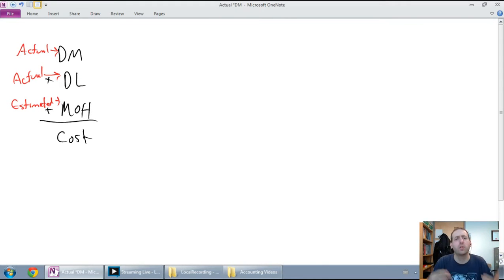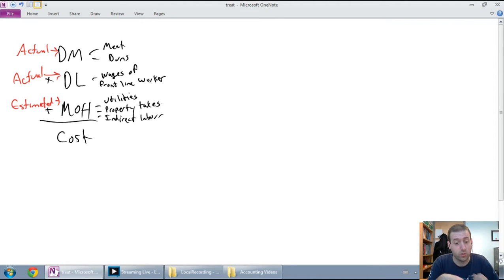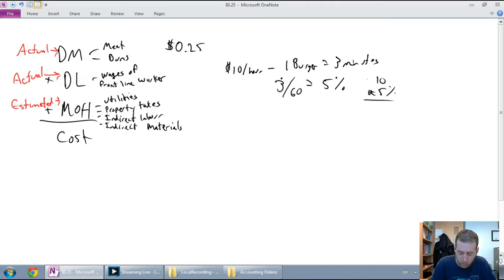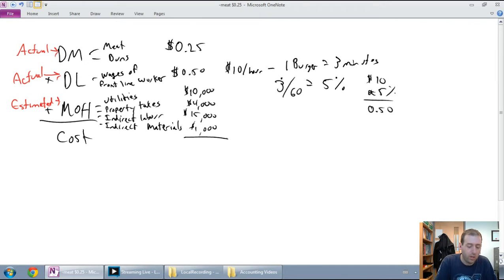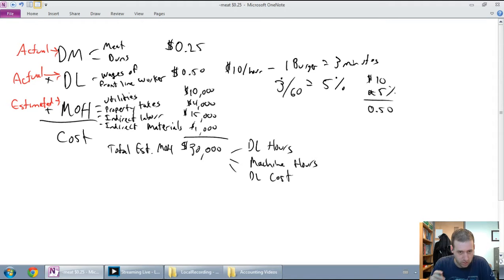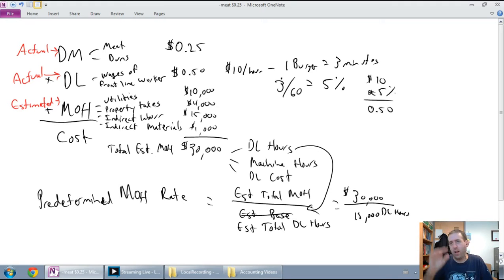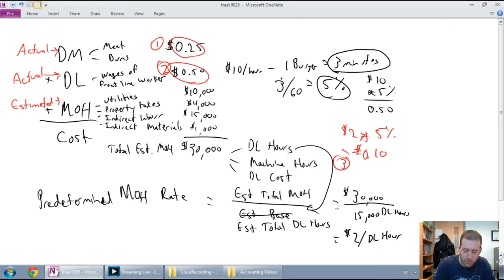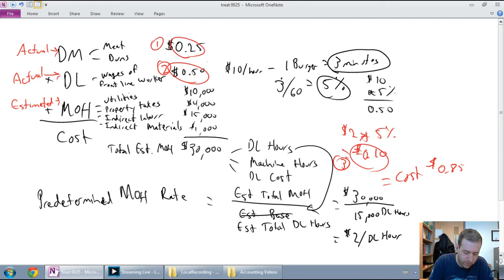job order costing